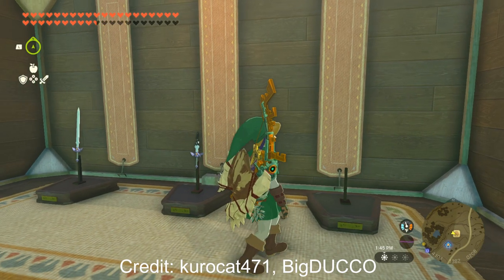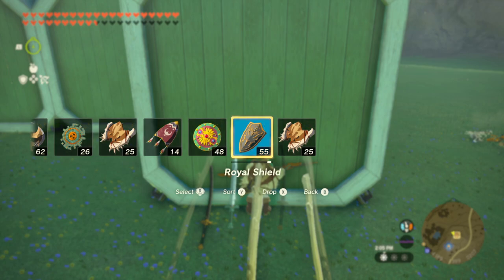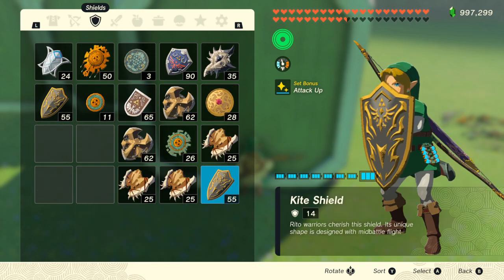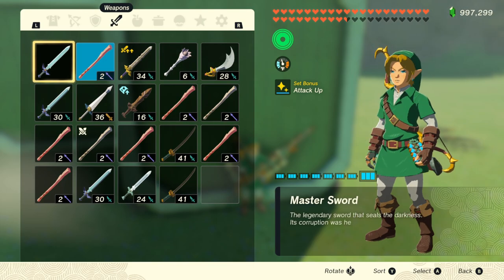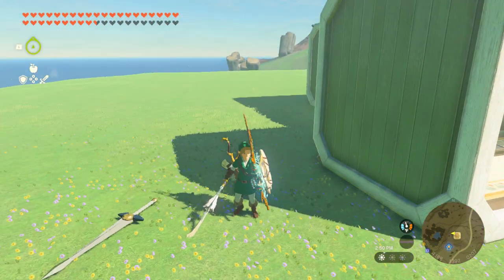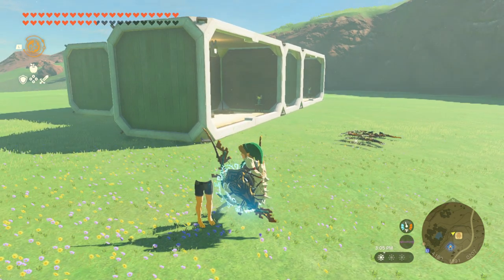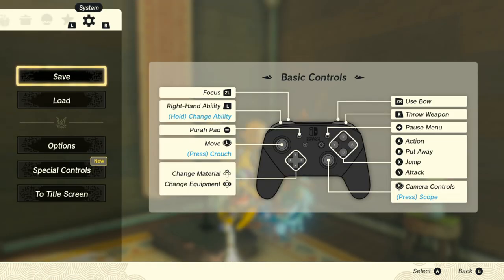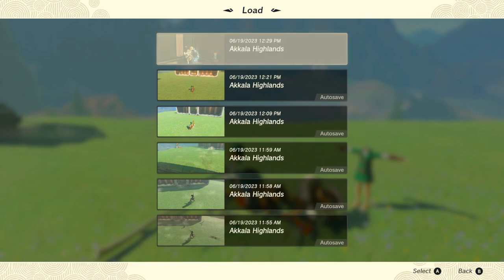Add modifiers to any weapons without losing durability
Add a modifier to any weapon without transferring or losing durability. This works for versions 1.1.0, 1.1.1 and 1.1.2.

Modifier only transfer credit: kurocat471, BigDUCCO
Zuggle credit: Zvleon
Map zuggle credit: BigDUCCO
1.1.2 zuggle setup credit: LegendofLink